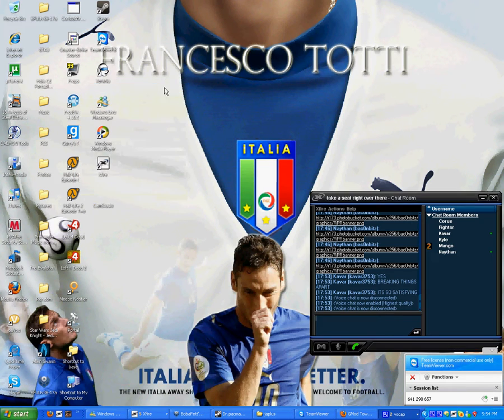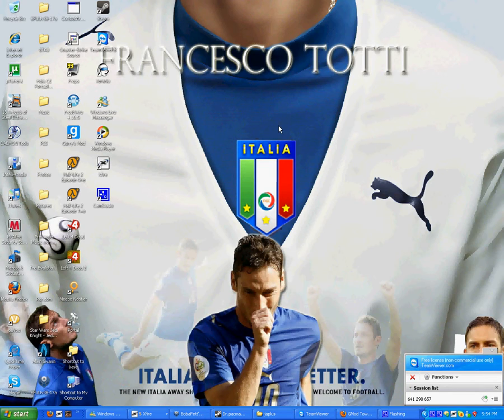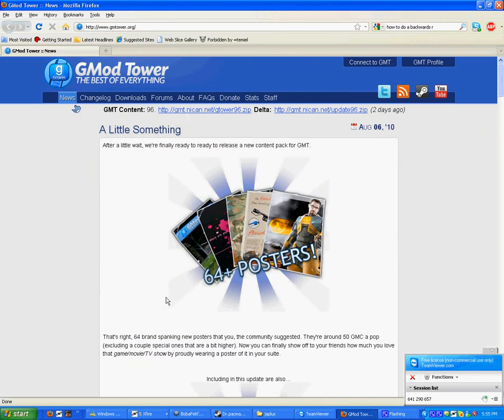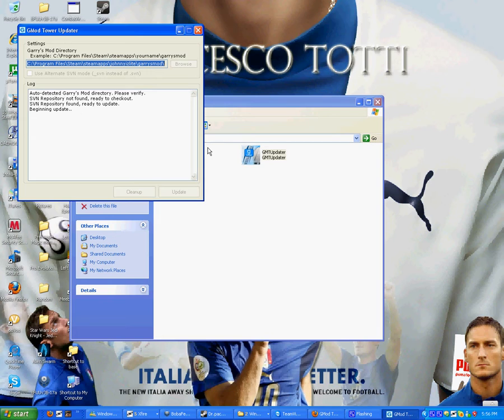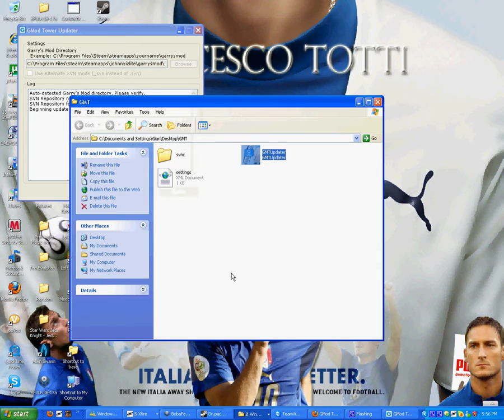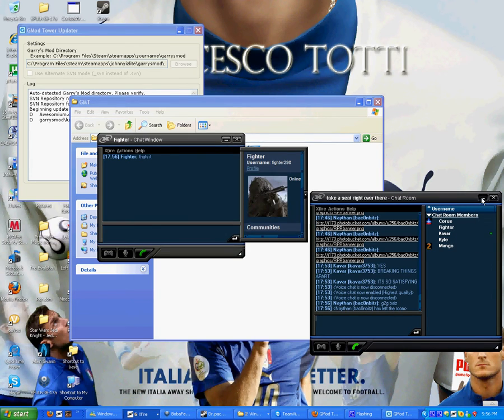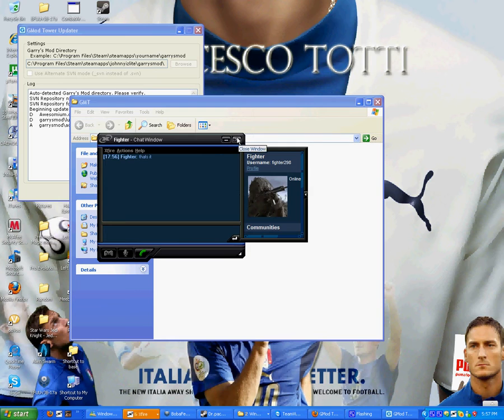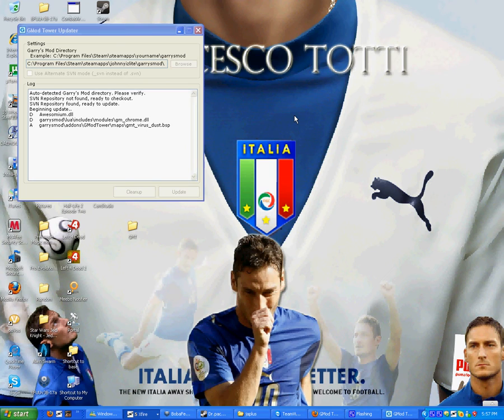How to install GMT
This is a small how to video on how to download Gmod Towers